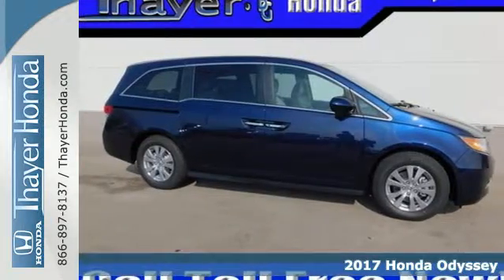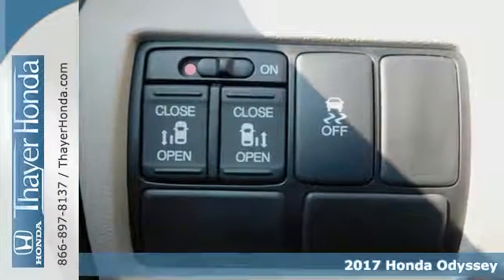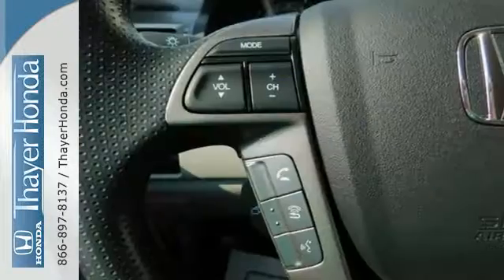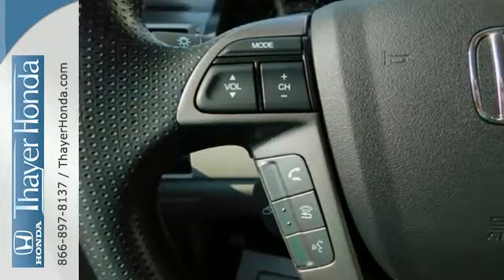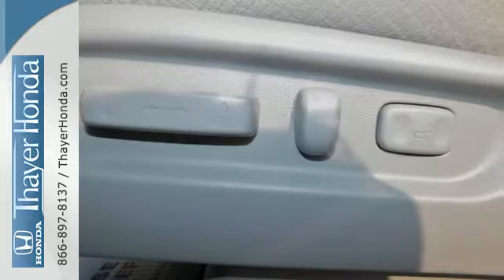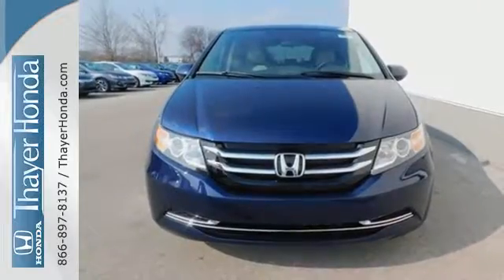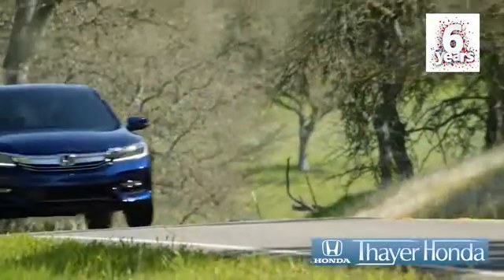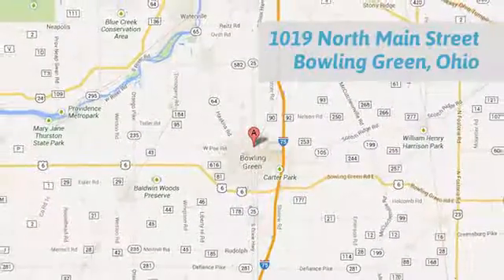New 2017 Honda Odyssey Bowling Green OH Perrysburg, OH #17208 - SOLD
Year: 2017
Make: Honda
Model: Odyssey
Trim: SE
Engine: 3.5L V6 SOHC i-VTEC 24V
Transmission: 6-Speed Automatic
Color: Blue
Interior: gray
Stock #: 17208
VIN: 5FNRL5H33HB007595
Only 15-20min south of the Toledo area!. Odyssey SE, 4D Passenger Van, 3.5L V6 SOHC i-VTEC 24V, 6-Speed Automatic, FWD, 17" x 7" Alloy Wheels, 3rd row seats: split-bench, 7 Speakers, ABS brakes, AM/FM radio: SiriusXM, Compass, Driver's Seat Mounted Armrest, Exterior Parking Camera Rear, Front Bucket Seats, Illuminated entry, Low tire pressure warning, Power passenger seat, Reclining 3rd row seat, and Split folding rear seat. Think Thayer Honda for service, value and selection. If its about the price think Thayer Honda as well. Only a short drive from the Toledo or Findlay area. brbrTake your hand off the mouse because this 2017 Honda Odyssey is the van you've been looking for. So go ahead and feel free to flex your muscle in this Odyssey. It will go from 0-60 in just about the same time it'll take you to catch your breath. It is nicely equipped with features such as 17" x 7" Alloy Wheels, 3.5L V6 SOHC i-VTEC 24V, 3rd row seats: split-bench, 4D Passenger Van, 6-Speed Automatic, 7 Speakers, ABS brakes, AM/FM radio: SiriusXM, Compass, Driver's Seat Mounted Armrest, Exterior Parking Camera Rear, Front Bucket Seats, FWD, Illuminated entry, Low tire pressure warning, Odyssey SE, Only 15-20min south of the Toledo area!, Power passenger seat, Reclining 3rd row seat, and Split folding rear seat. brbrThink Thayer - for your One-Stop Shopping Experience!

Address:
1019 N Main St